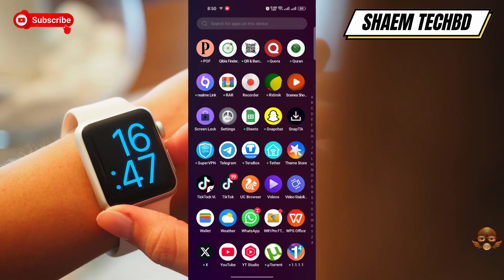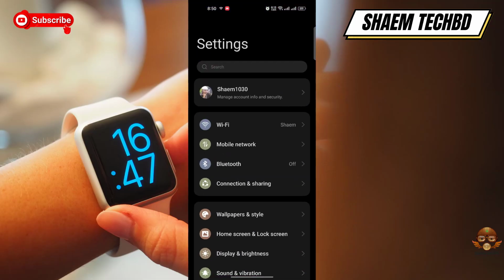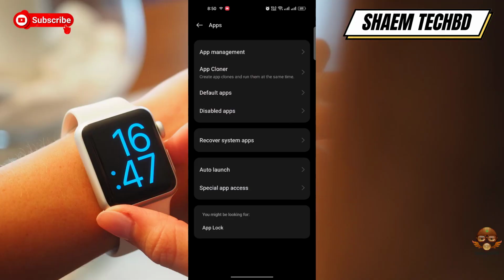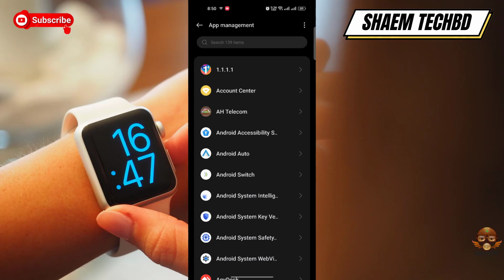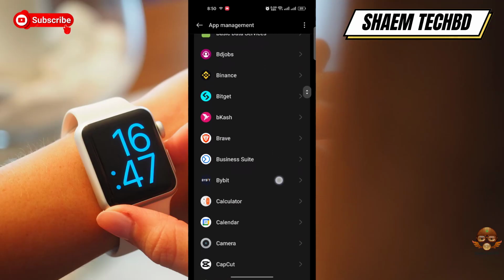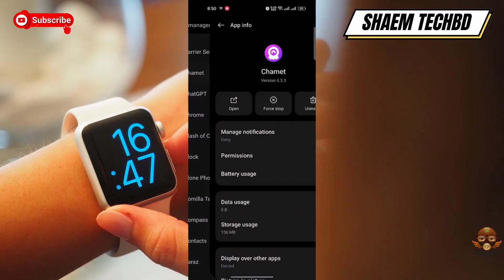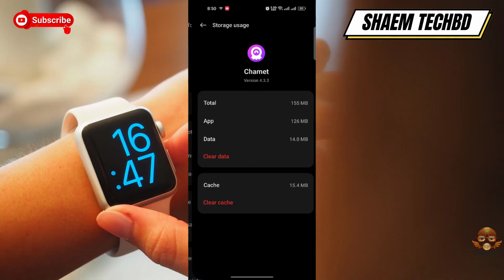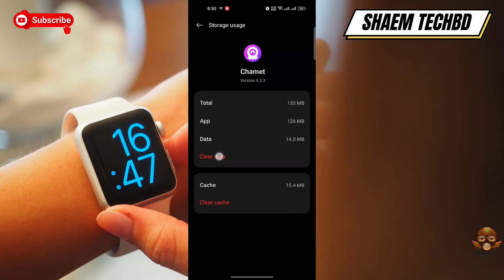How to Fix Chamet App White Screen Issue in Android